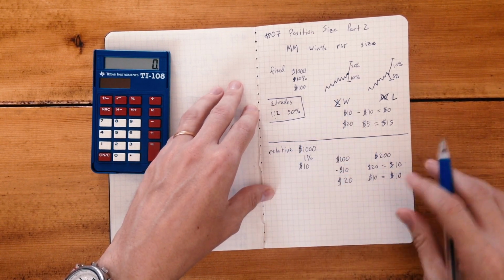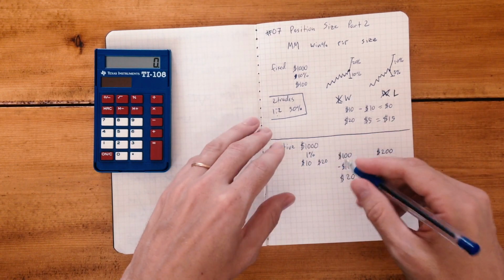Stop Losing Money #07 // Position Size - Part 2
Stop Losing Money is a video series about money management and how it can improve your trading.

Part two about position sizing. How it affects your money management and trading strategy.